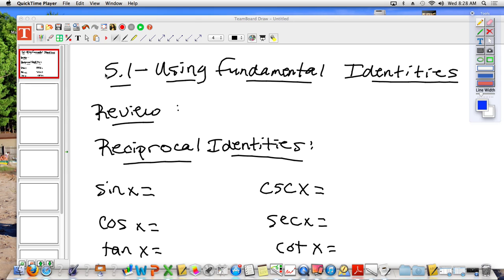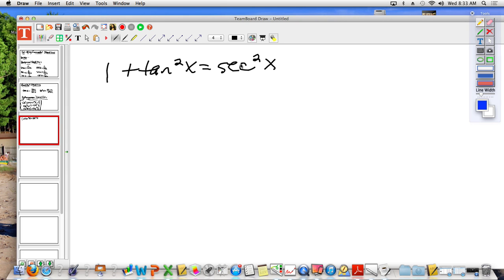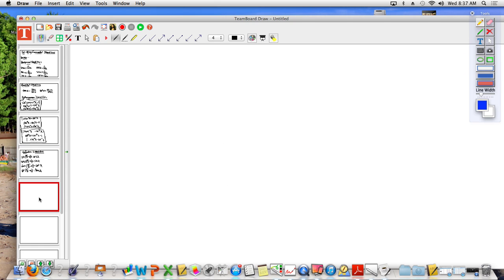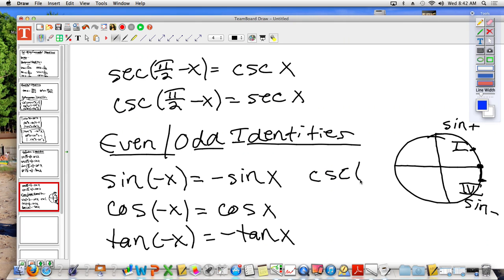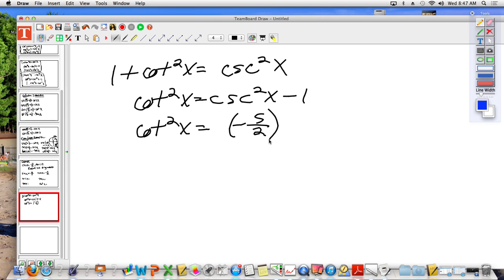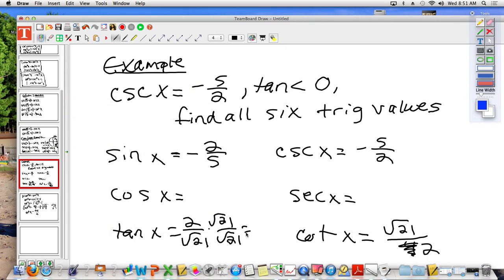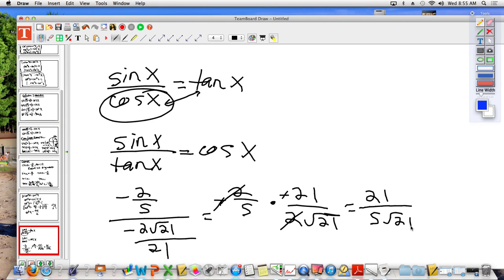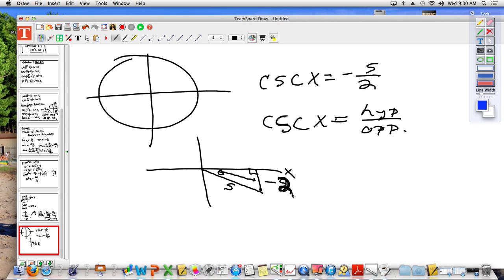5.1-Using Fundamental Identities (part 1)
5.1-Using Fundamental Identities (part 1)